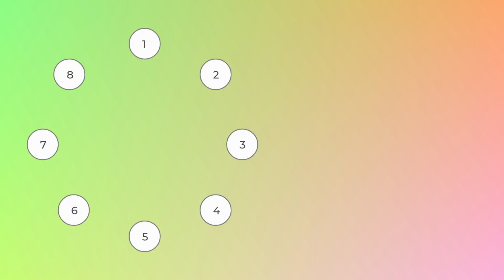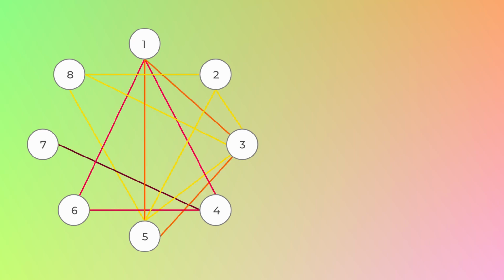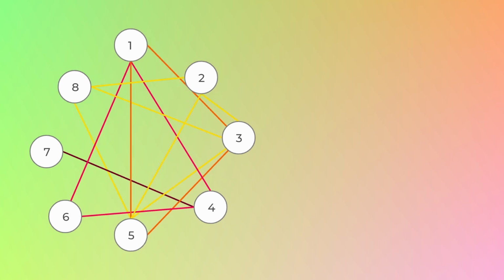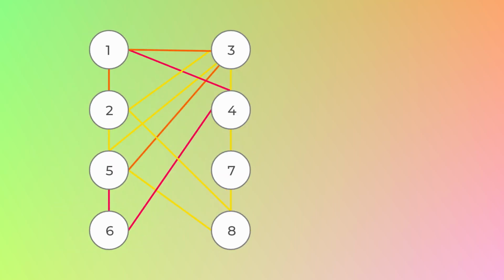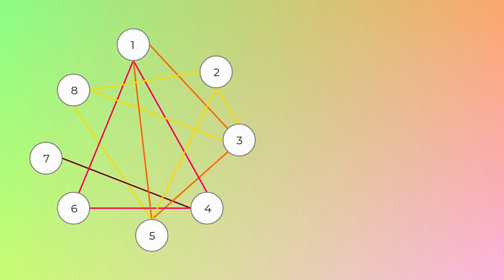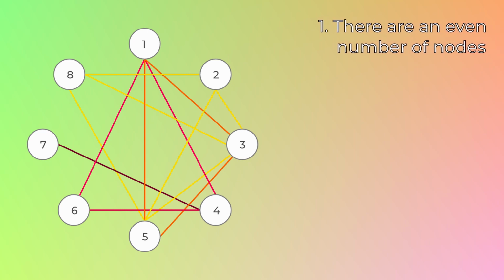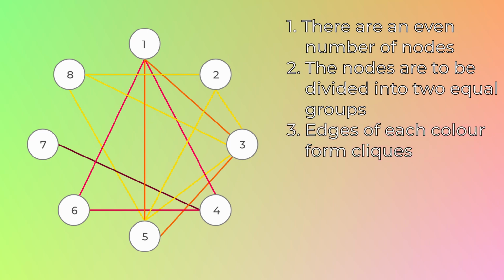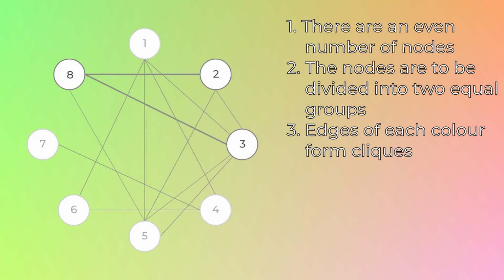Bowen Heinrich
ORSSA Communicate Your Science Competition 2020 - finalist